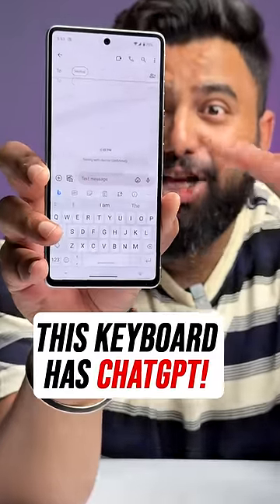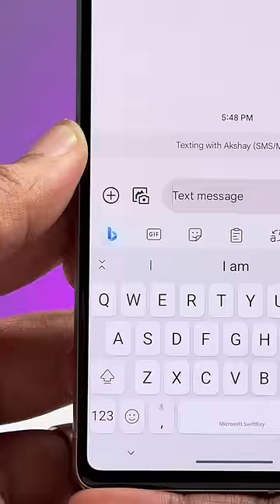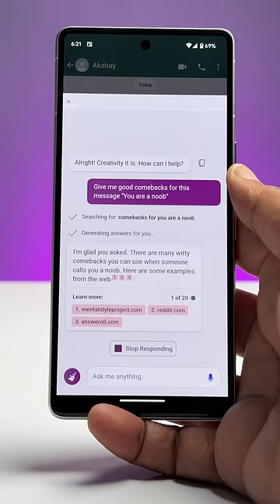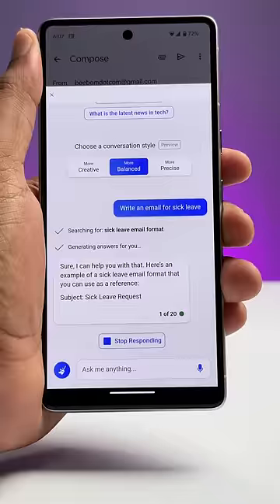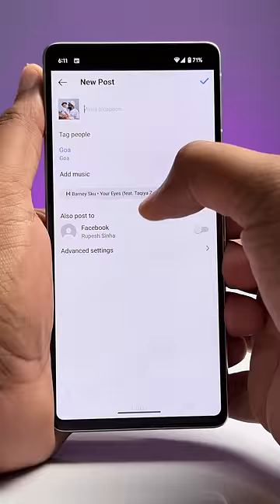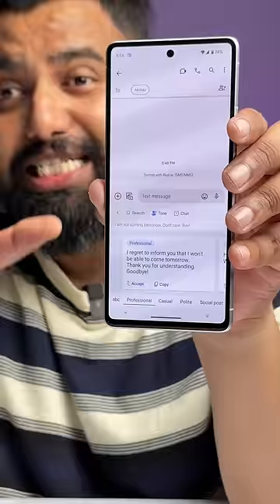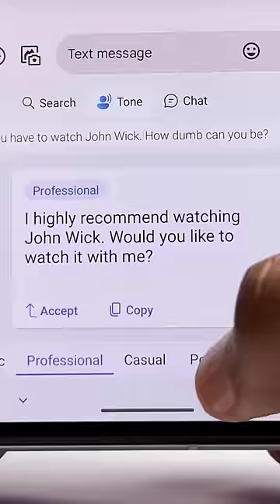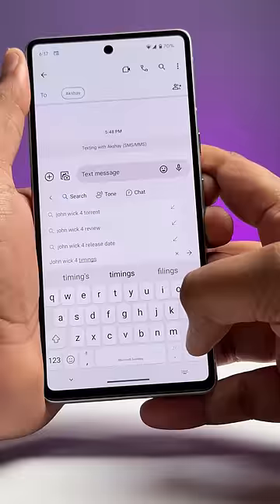This Android Keyboard Has ChatGPT!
In this Shorts, we show you an Android keyboard app that has ChatGPT built in. We are talking about the Swiftkey Beta on Android, which brings BI integration that lets you chat to Bing AI, powered by ChatGPT 4, do a web search and also change the tone of your messages.